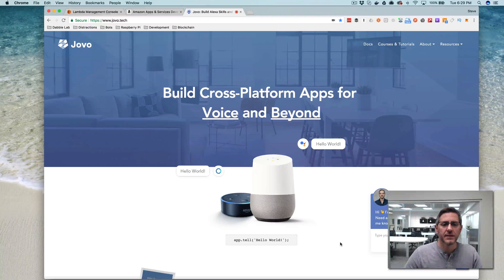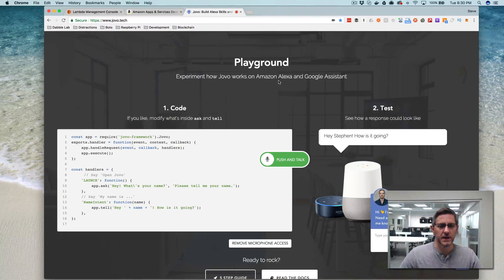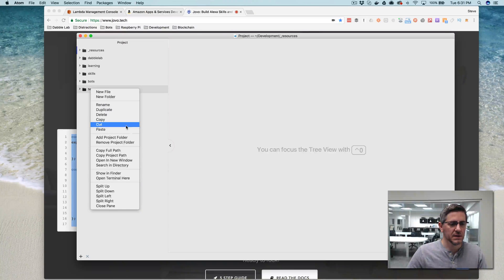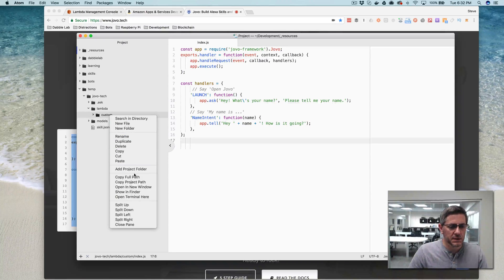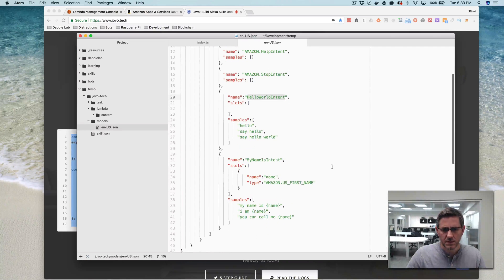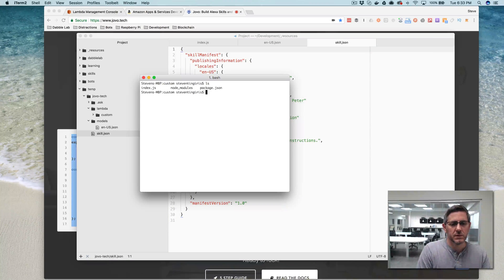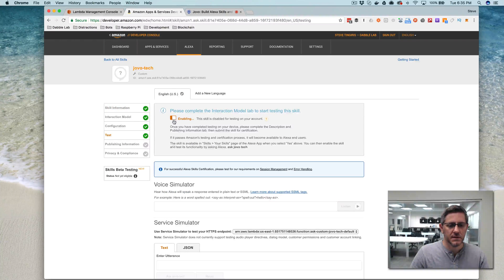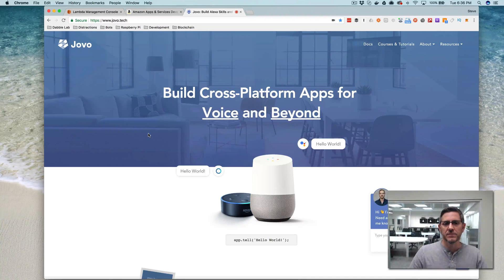Creating an Alexa skill with the Jovo Framework - Dabble Lab #30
#30: This video is a quick look at using the Jovo Framework to build a simple Amazon Alexa Skill